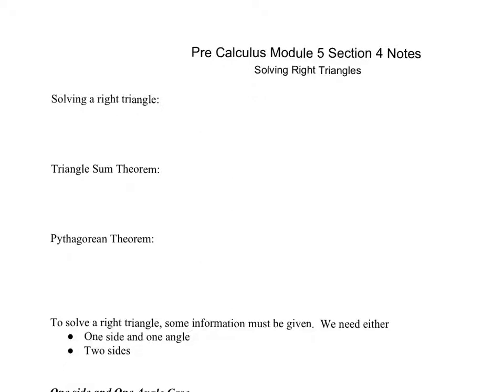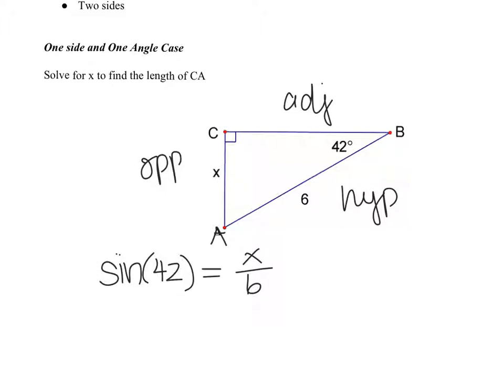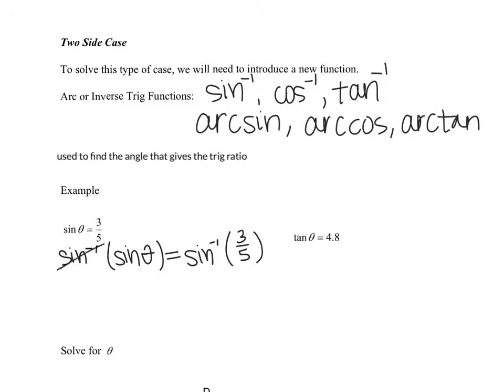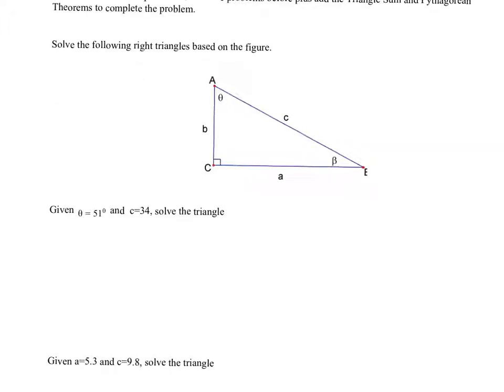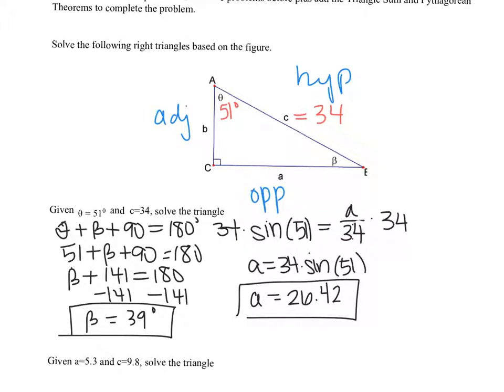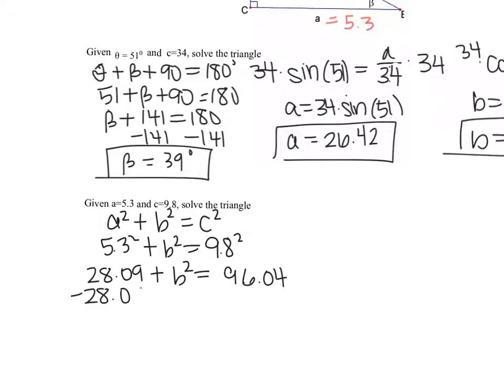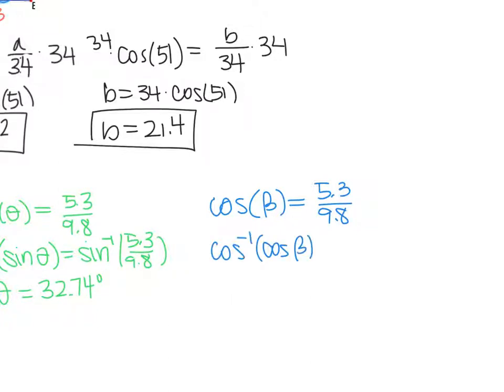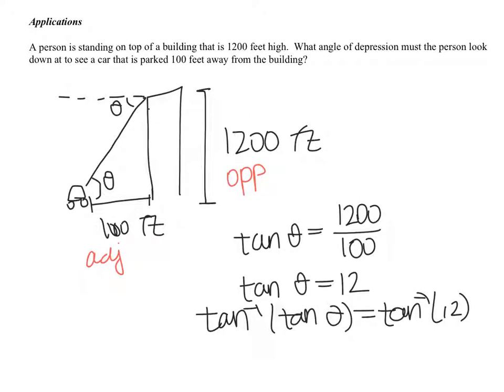Pre Calc Module 5 Sec 4 Notes